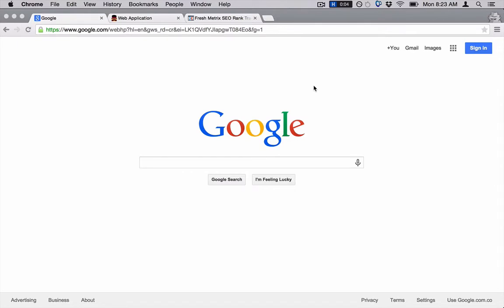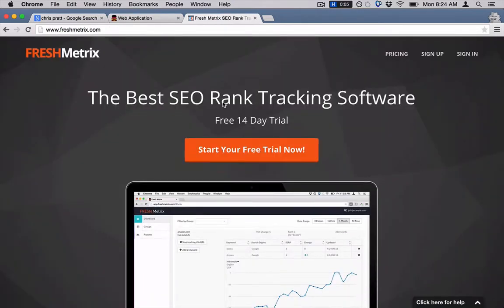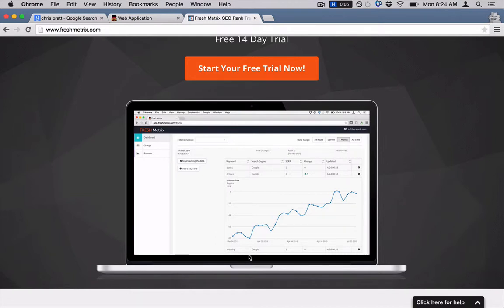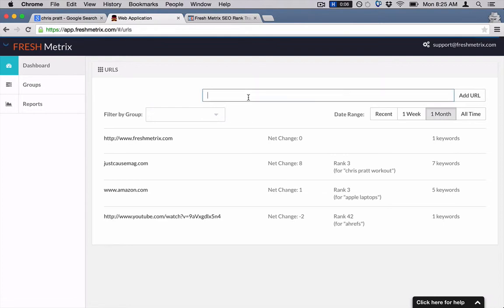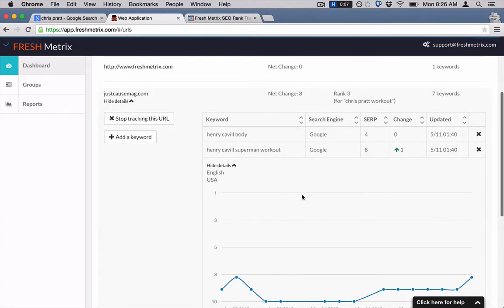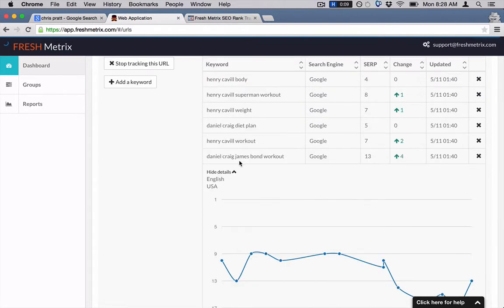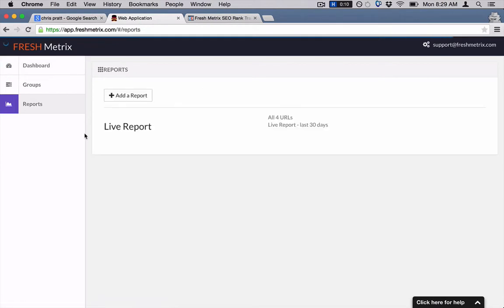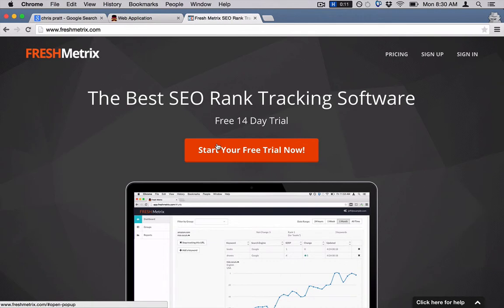Google Rank Checker Tool: How To Track Your Rankings in Google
So you want to automatically check your website ranking?

In todays video, we give a quick tutorial of what rank tracking software does.

With Fresh Metrix, you can track rankings of all your URLs and clients every day. You can put them into groups for each of your clients so that you can easily see all of their website in one place. You can also run reports of all the ranking data to print off and hand to clients or send in a PDF.